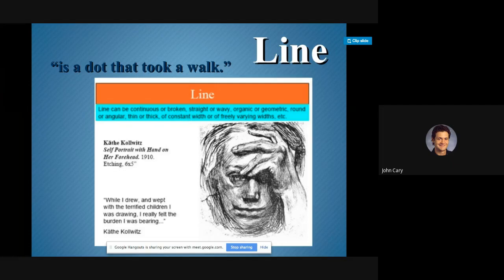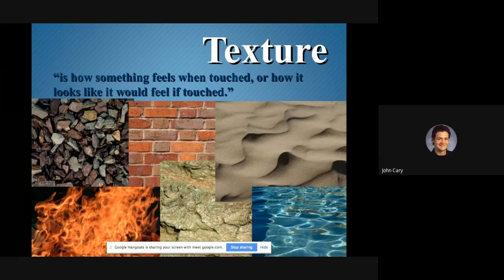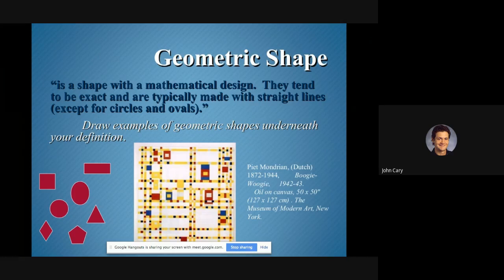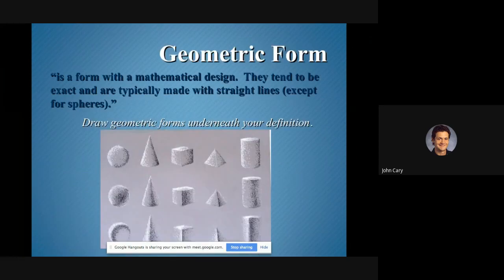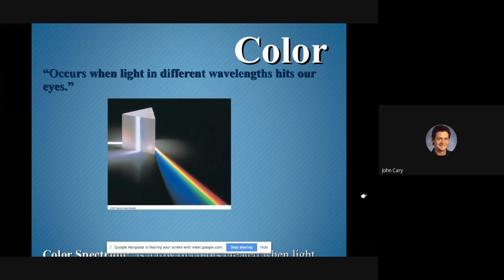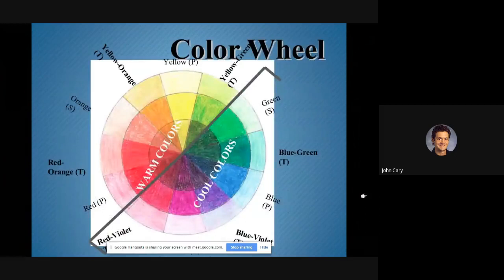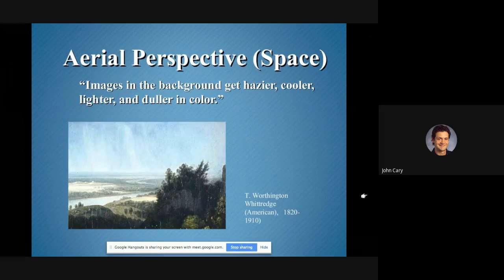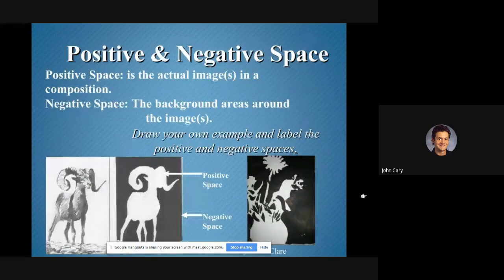Elements of Art Google Meet